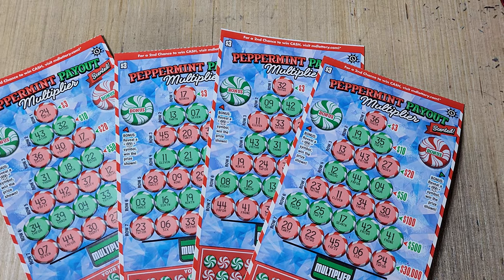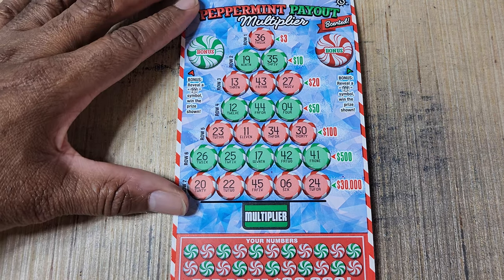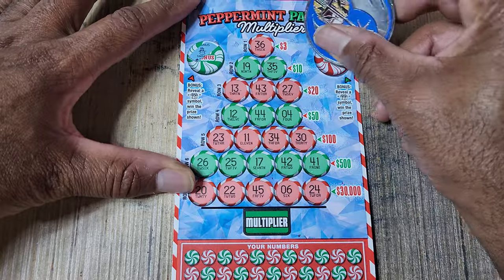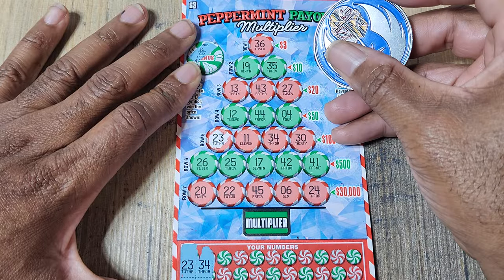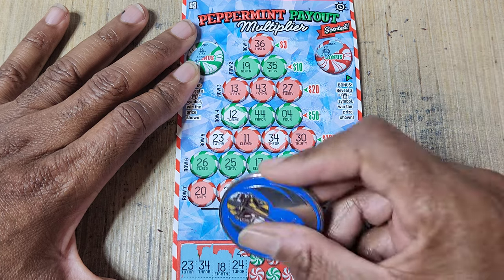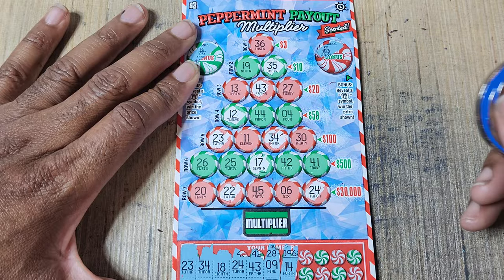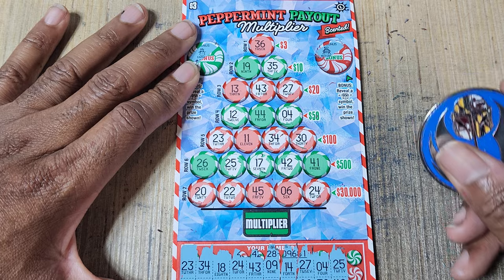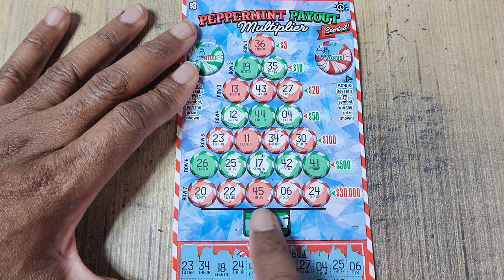MD LOTTERY 🔴 PEPPERMINT PAYOUT MULTIPLIER CHRISTMAS HOLIDAY SCRATCH OFF TICKET!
Check out Tube Buddy for awesome tools to help grow your channel today!